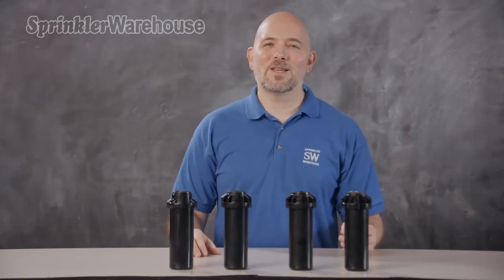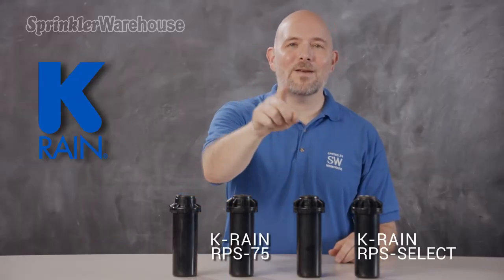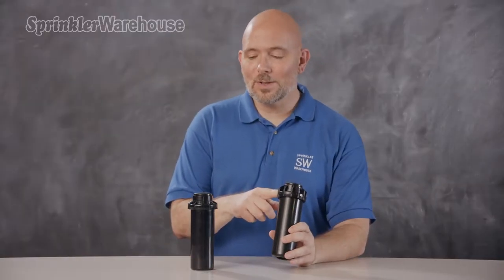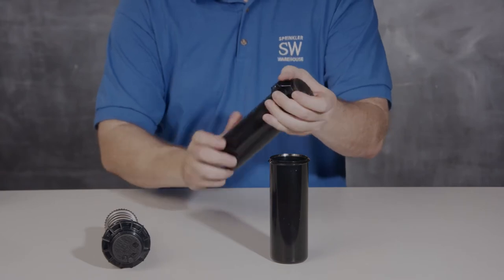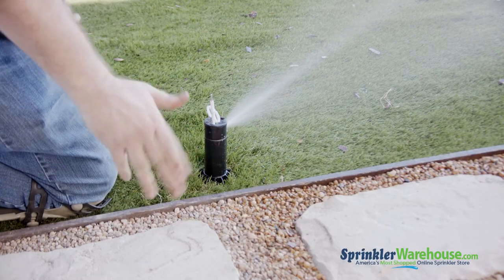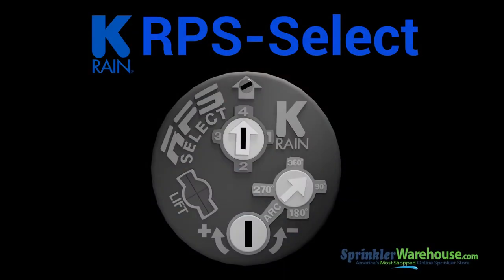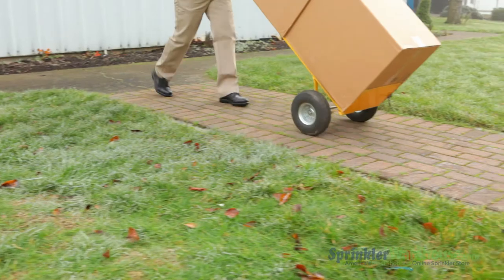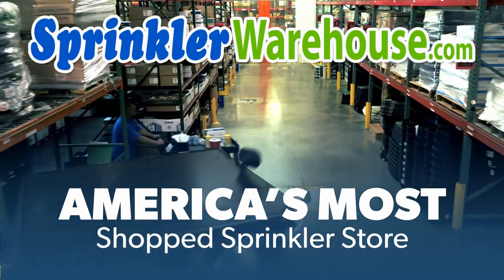K-Rain RPS Universal Rotor Replacement for Hunter PGP Rotors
Sprinkler Warehouse Pro Dwayne Smith gives you the information your need about K-Rain's RPS® Select rotary sprinkler that makes matched precipitation fast and easy, without the need to change nozzles in the field. With four built-in nozzles, the RPS® Select is a convenient universal replacement sprinkler for other brands. Available at SprinklerWarehouse.com. SKU#: 60003